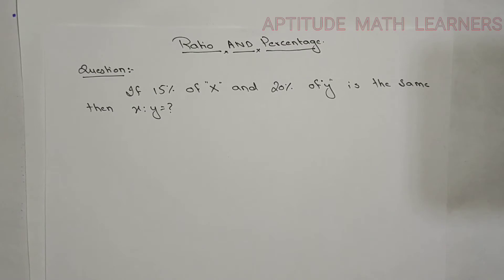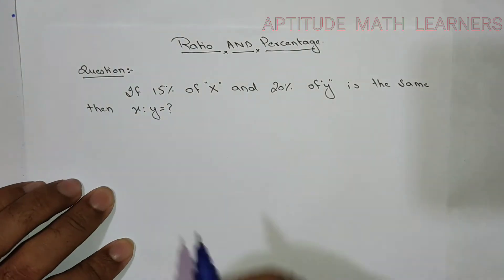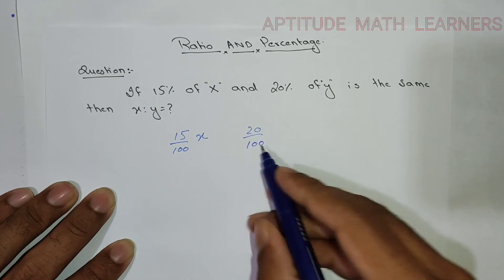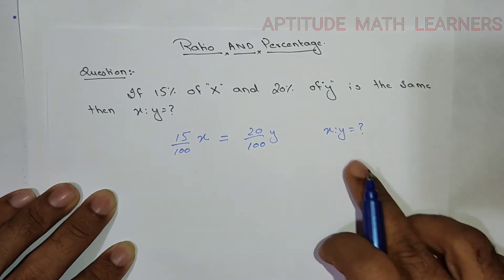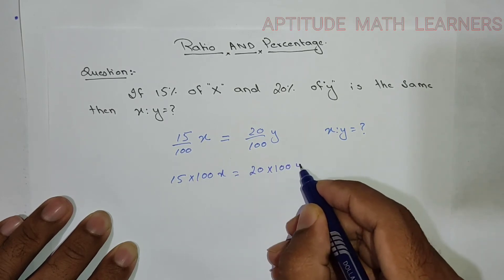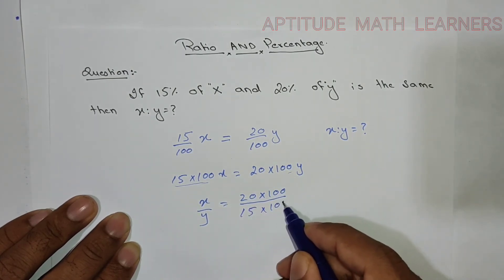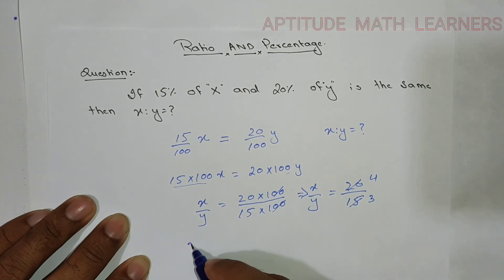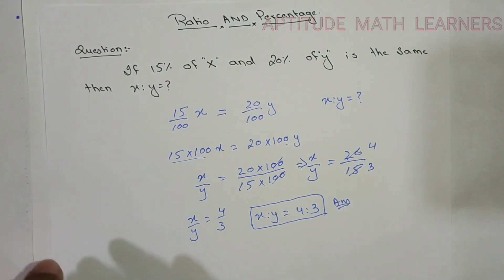If 15% of X and 20% of Y is the same then X:Y=?